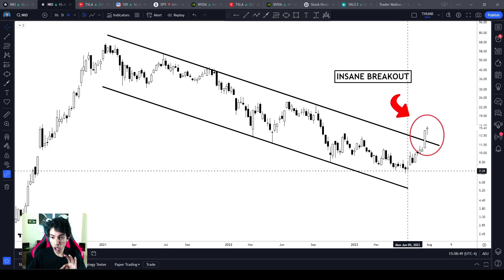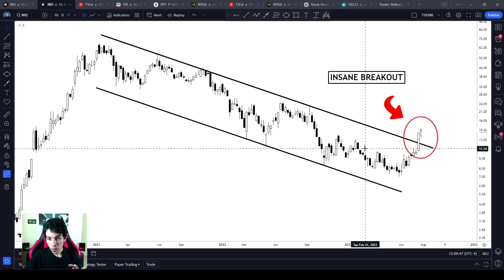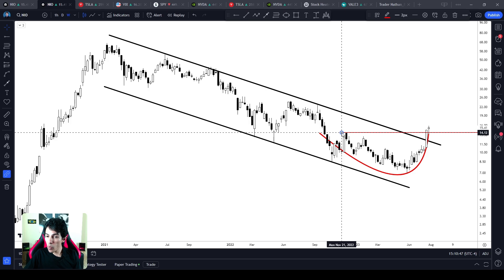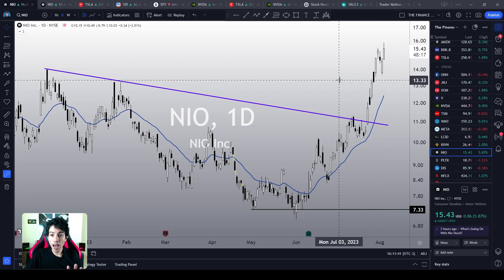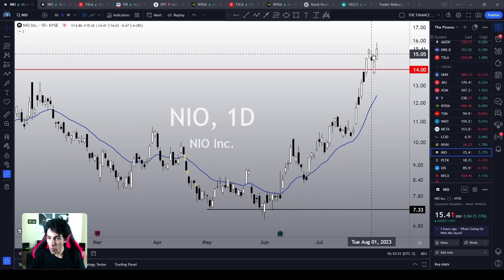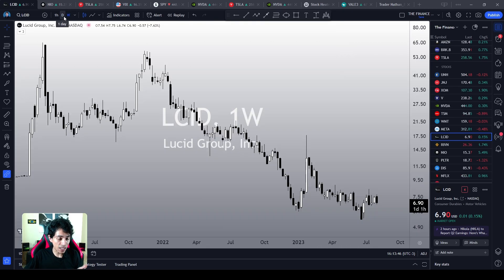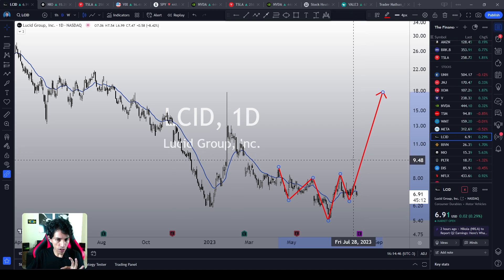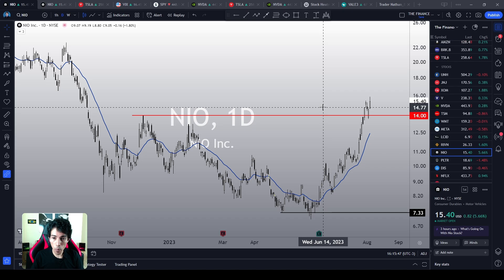NIO STOCK: This is a Long-Term Bullish Reversal.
NIO stock has triggered a major bullish reversal structure, and it is looking amazing. This reminds me when TSLA triggered its Bullish Flag on the weekly chart, and I told you guys, a couple of months ago, that we were reversing the bearish sentiment. The same is happening to NIO right now, however, with a few differences. Let’s see what’s going on here.

👉 For premium analysis, insights and valuable trading ideas, check our

NIO technical analysis: Let’s analyze Nio's price action.